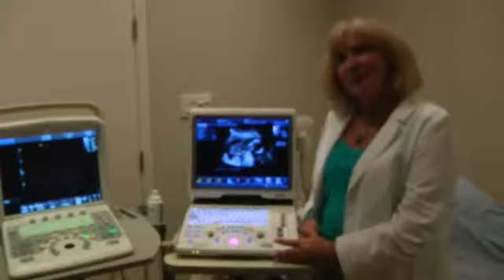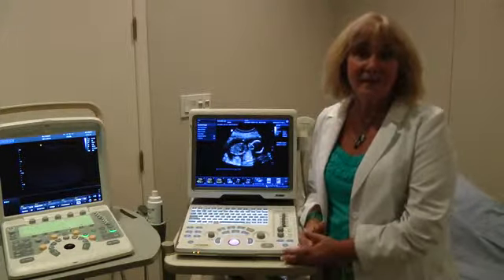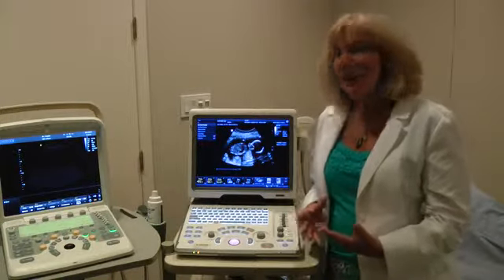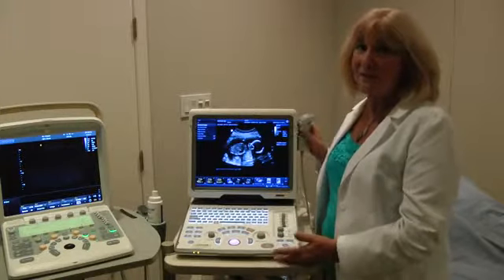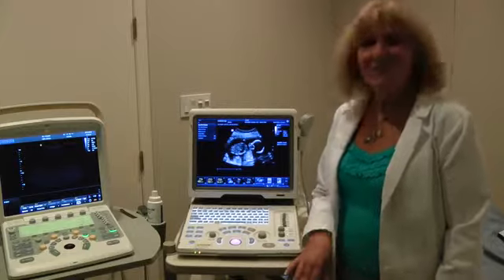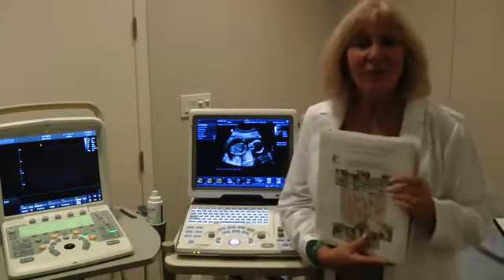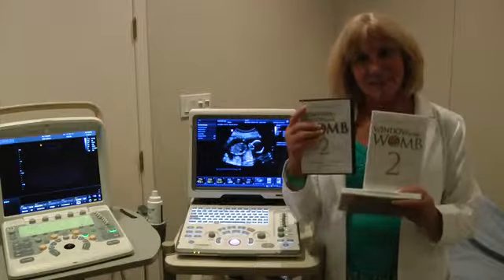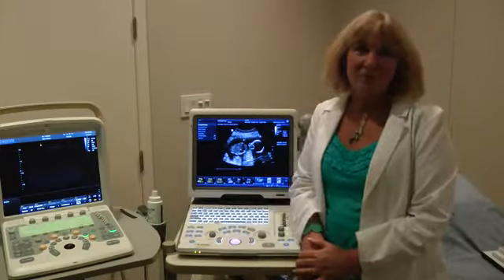unborn ultrasound training with shari richard 640x360